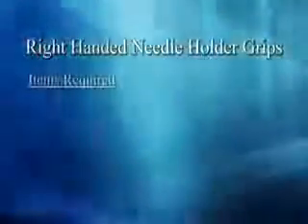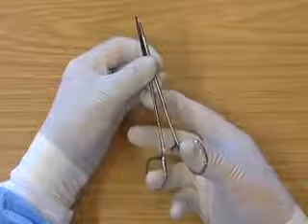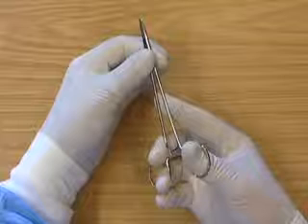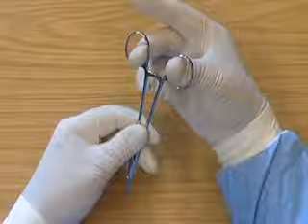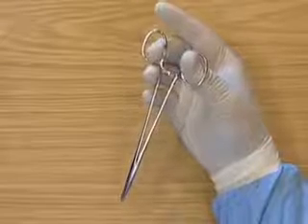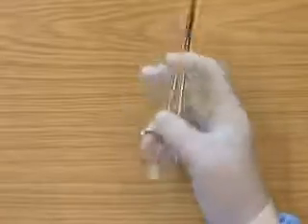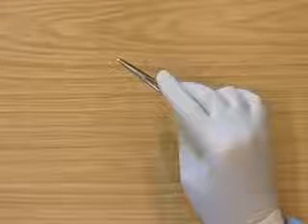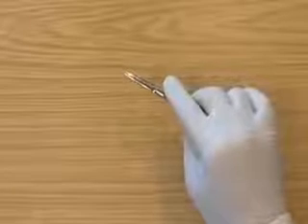Right Handed Needle Holder Grips - Dental / Medical / Surgical Technique by Stuart Orton-Jones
Similar Stuart Orton-Jones international dental teachings on Implantology, Occlusion, and Restorative Dentistry have been presented in countries such as: USA, UK, Canada, India, France, Germany, Kuwait, Malaysia, Sri Lanka, Nepal, Pakistan, UAE (United Arab Emirates), Australia, Dubai, and Oman. He has also given lectures and presentations for the AAID (American Academy of Implant Dentistry).